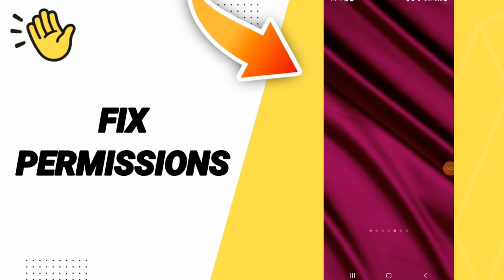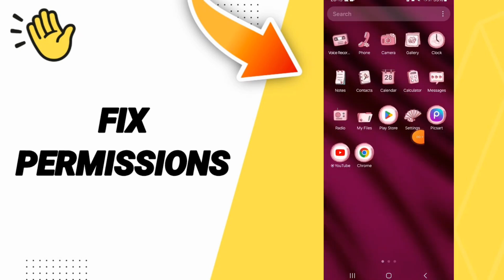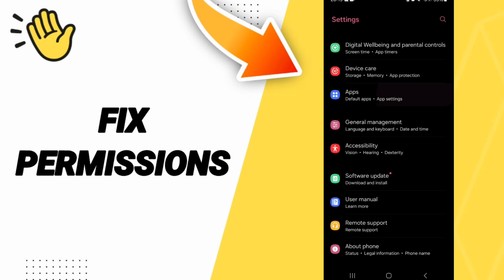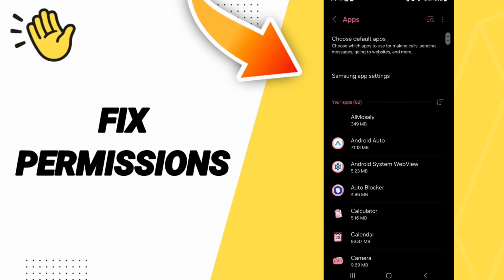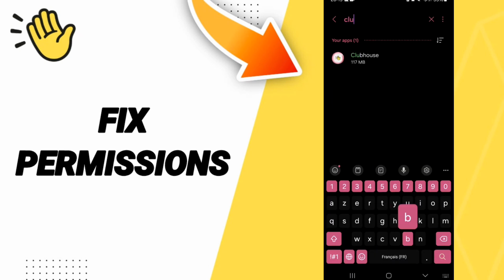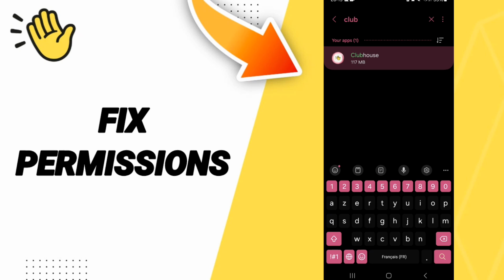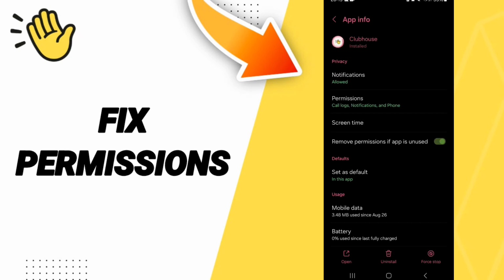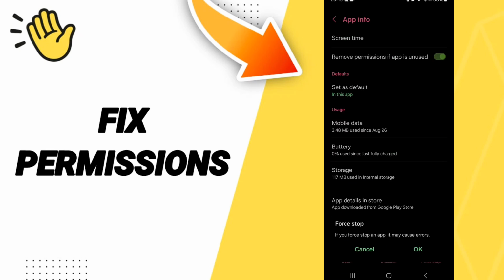How To Fix Permissions On Clubhouse App